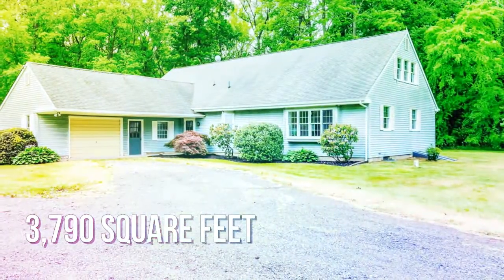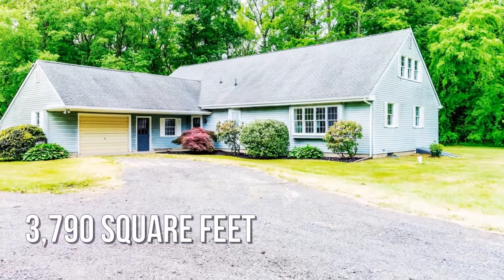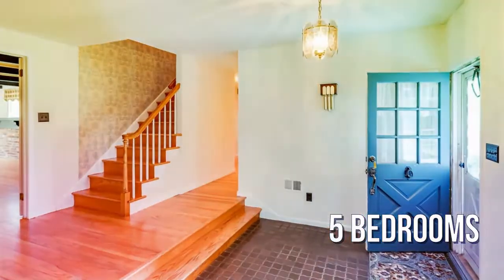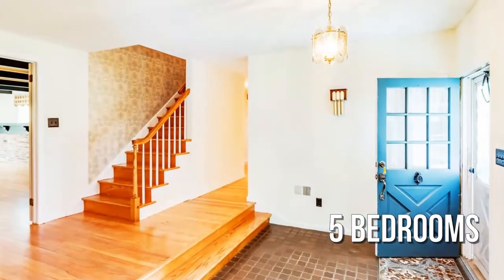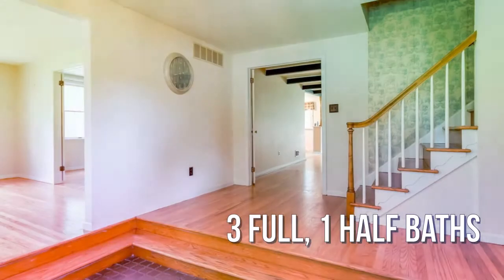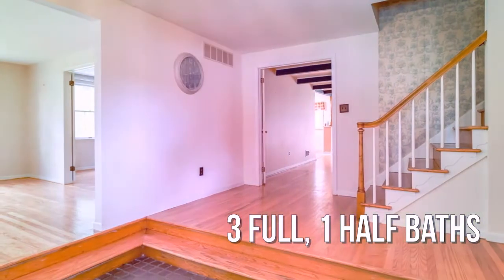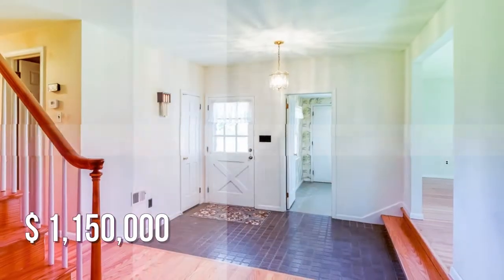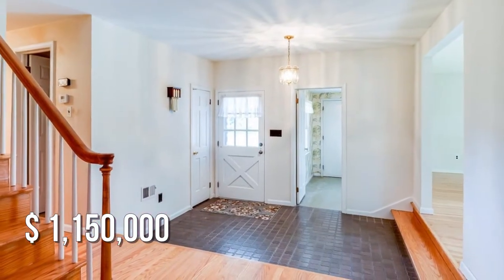132 BUDDTOWN ROAD, SOUTHAMPTON, NJ 08088 - Nancy Ciaruffoli - MLS NJBL398852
MLS NJBL398852

Rare opportunity to own a substantial land parcel in Southampton with a 3790 sq ft. sprawling home! Home sits on 1 Acre with an additional 61.6 Acres of Farmland Assessed Acreage, of that approx. 40 Acres of Tillable Land. Majority of the land is cleared and agriculturally farmed, but would be a perfect tract for a horse farm.  The property boundary runs along the South Branch of the Rancocas Creek  that is deep enough to fish in. The Scarborough built home that was built to accommodate a large family, is solid and strong. In addition to 5 Bedrooms, 3 1/2 Baths, there is storage space galore and a full house unfinished basement with not one, but two work shop areas with a multitude of shelving and cabinetry. As you enter the Foyer of this home that is sure to impress in it's size and layout, you will immediately notice the gleaming, warm, Red Oak Hardwood Floors that runs throughout the home. Stepping up into the Huge Family Room with Brick Wood Burning Fireplace that is impressive in ...

Contact Agent:
Nancy Ciaruffoli
Alloway Associates Realtors